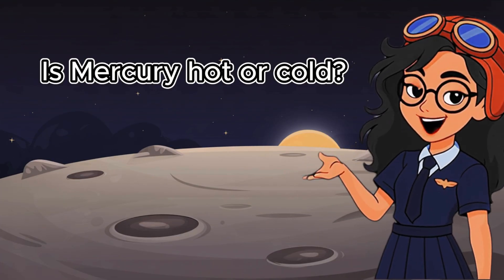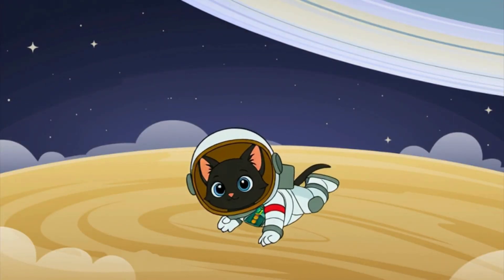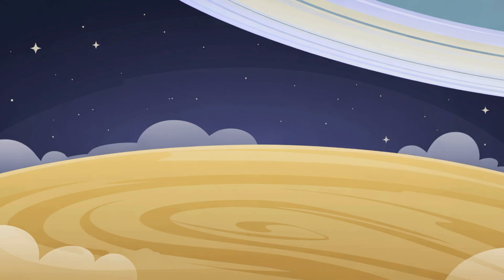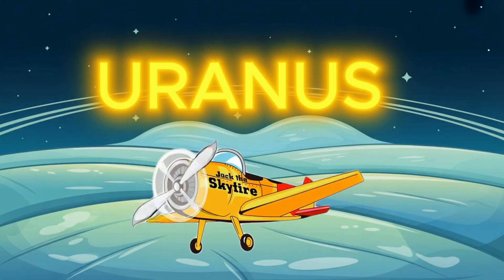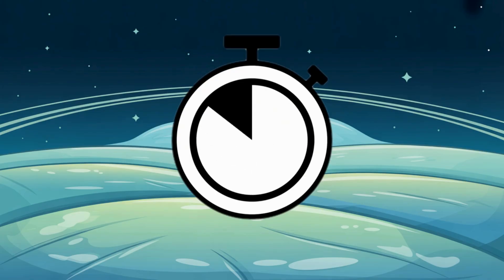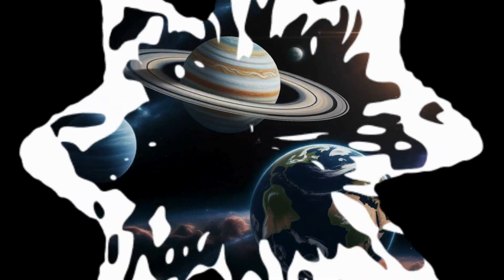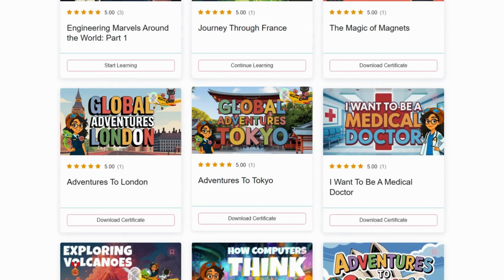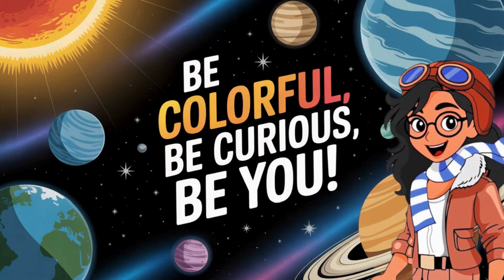Explore the Solar System Interactive Adventure │Online Course for Kids │Discovery Lab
✨ Blast off with Ava, Piper, Ziggy, and Jack as you travel through the solar system on a fun, hands-on space adventure! 🚀🌟
✨ With Solar System Adventures, every stop is a chance to learn, play, and explore—making science and space exploration fun and unforgettable!